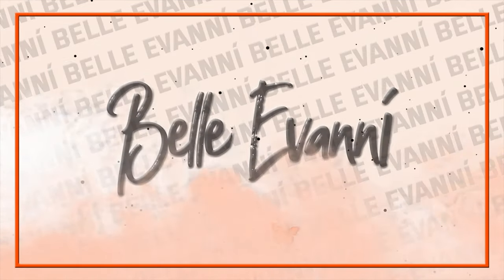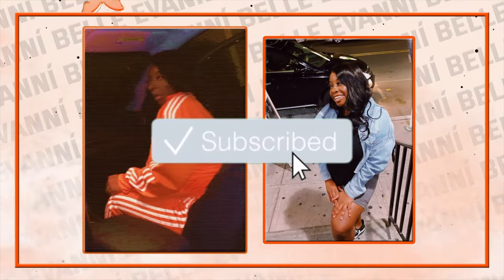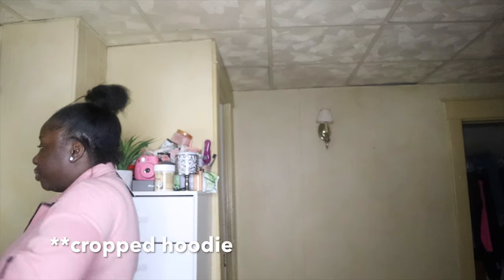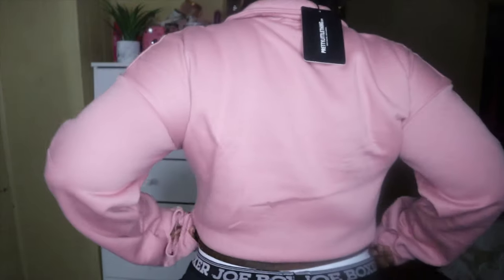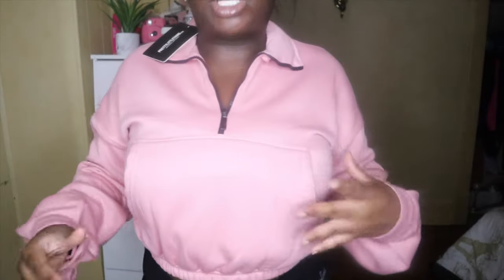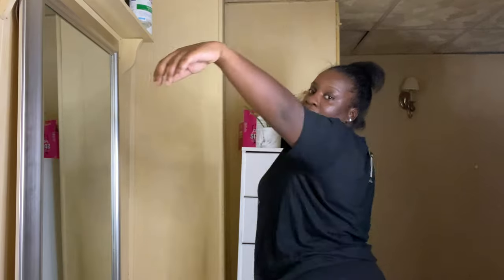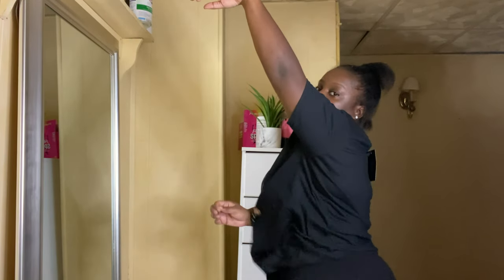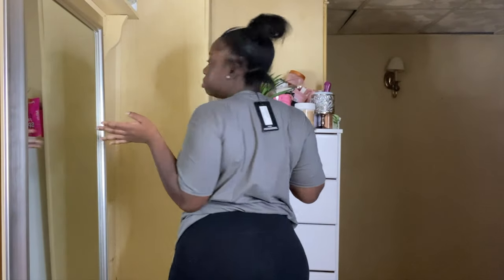✈️FLEWED OUT EDITION✈️ : PRETTYLITTLETHING FALL HOODIE + GRAPHIC TEE HAUL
6.Black Oversized Coyote Print Hoodie
(sold out)

8. Dusty Lilac Rib Oversized Hoodie

9. Grey Dragon Oversized T Shirt

11. Candy Pink Ultimate Oversized Hoodie

♡ I N S T A G R A M @belle.evannii
♡ S N A P C H A T @gold.depositss